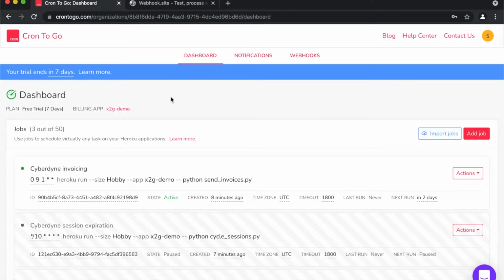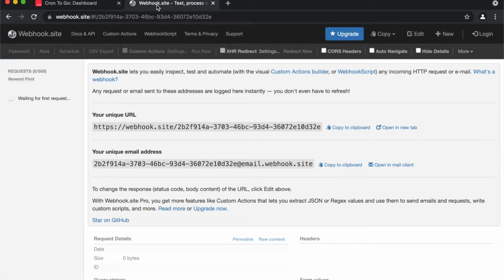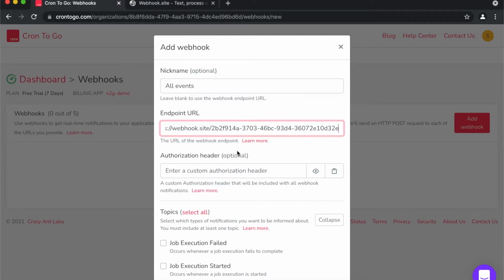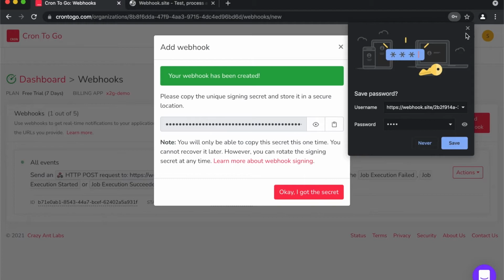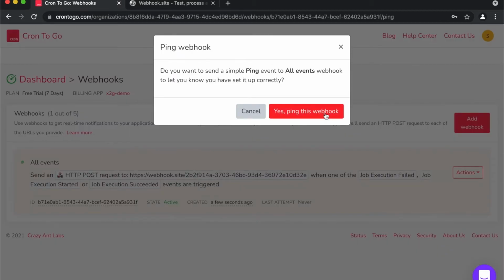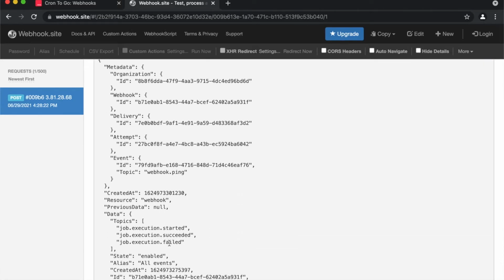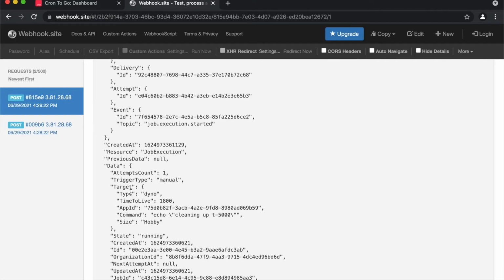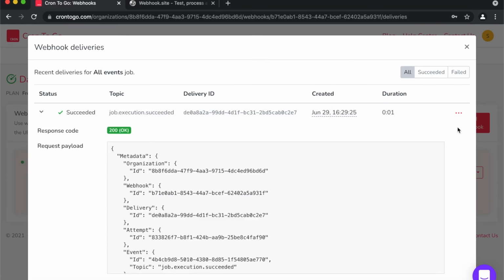How to setup webhook notifications in Cron To Go?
Create webhooks to get notifications whenever jobs start, succeed or fail in order to connect Cron To Go with your app, monitoring tools and more

00:00 Intro
00:26 Start out with webhook.site
00:46 Add a webhook in Cron To Go
01:00 Add a custom header
01:14 Select the topics you want to be informed about
01:22 Create your webhook
01:28 Webhook signing and verification
01:45 Test your webhook
02:00 Visit webhook.site to read the webhook details
02:32 Start a job in Cron To Go to see what an event looks like on webhook.site
02:48 Read the event details on webhook.site
03:06 View your webhook delivery history in Cron To Go
03:17 Handle a failed delivery
03:24 Conclusion

Don't have Con To Go yet? or get the add on straight from Heroku Elements